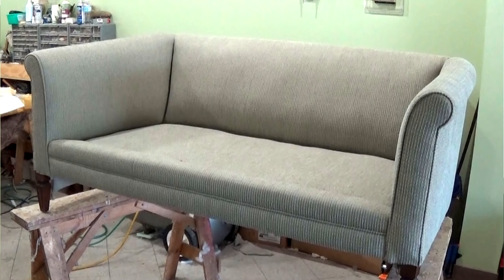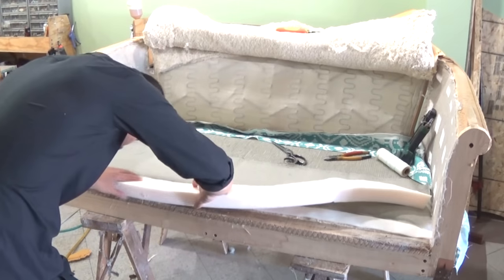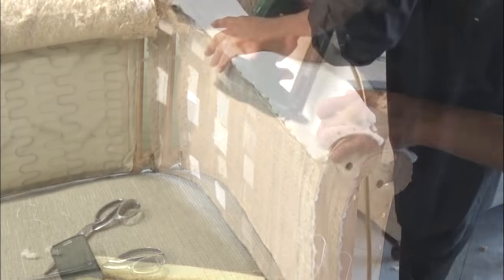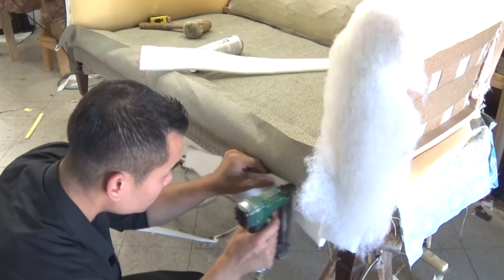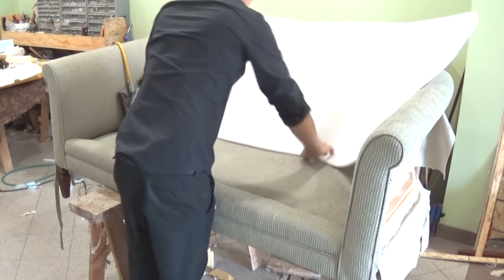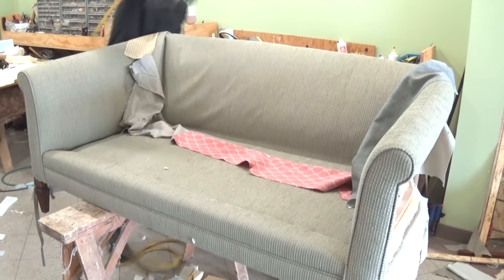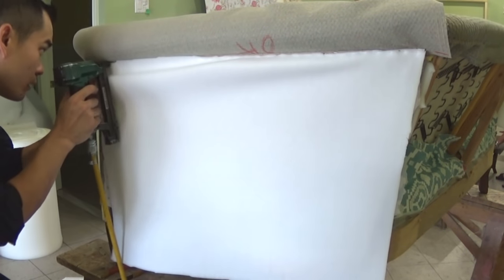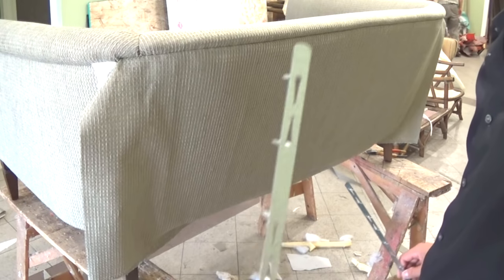DIY - HOW TO REUPHOLSTER A COUCH WITH ROLL ARMS - ALO Upholstery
PRODUCTS & TOOLS WE USE:

Nail tack remover
Chrome nails
Staple gun
Webbing stretcher
Jute webbing

21 Bradwick Drive, unit #7 Concord, ON L4T 2T4